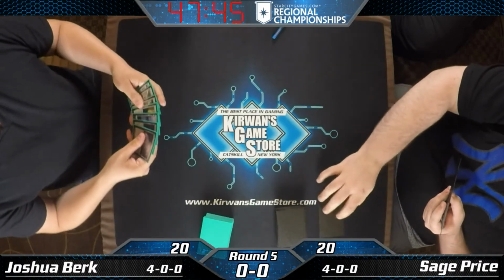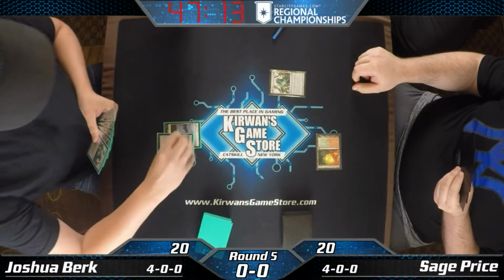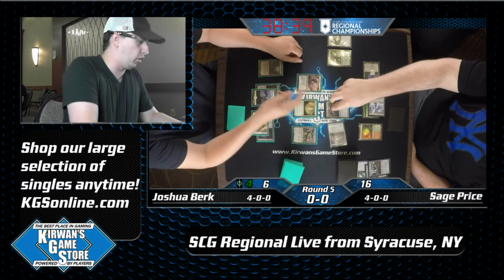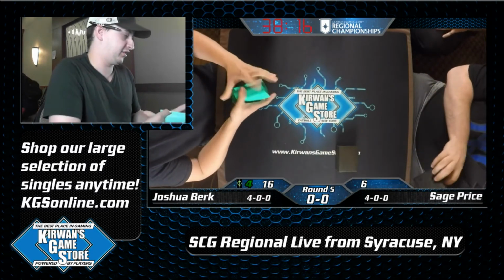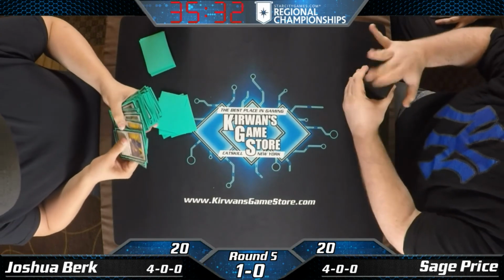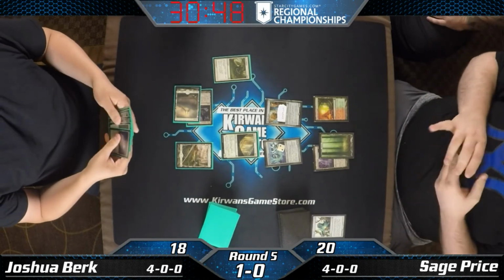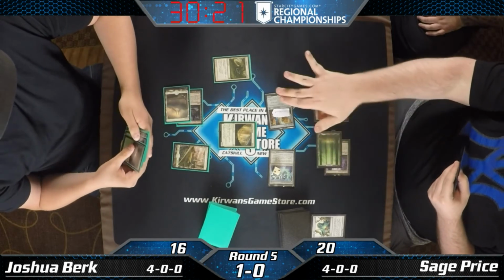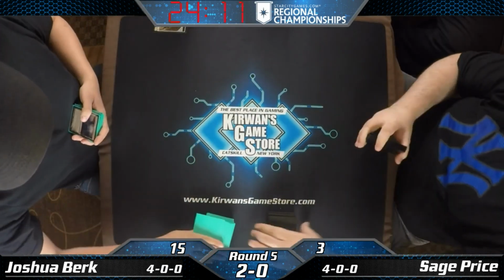Round 5 - SCG Regionals - Syracuse, NY - Modern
Joshua Berk versus Sage Price in Round 5 of swiss at the SCG Regionals in Syracuse, NY on June 2, 2018. Presented by Kirwan's Game Store. Commented by Eric English and Josh Perigine. Magic the Gathering, modern format.